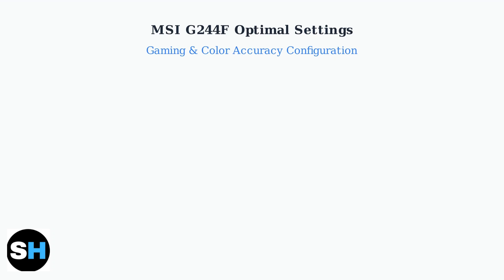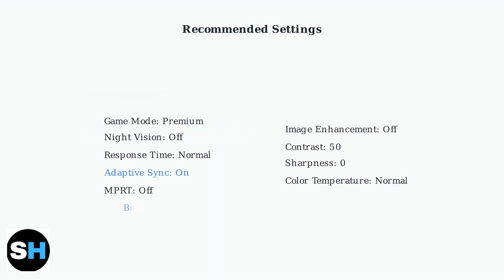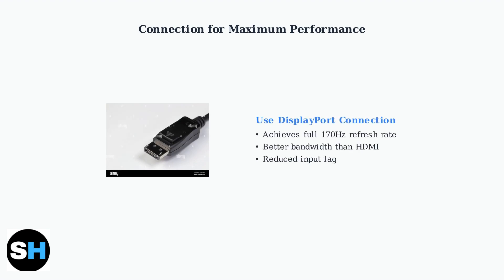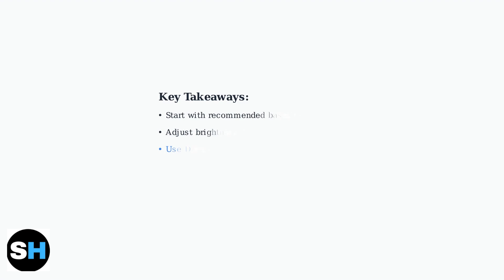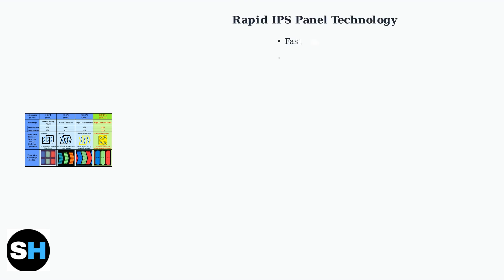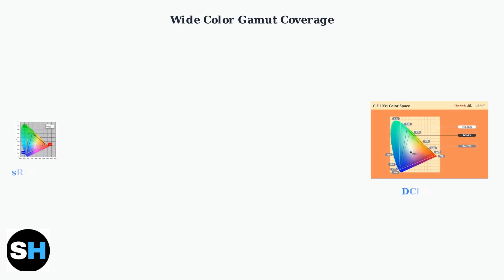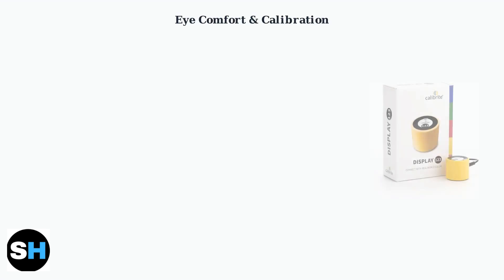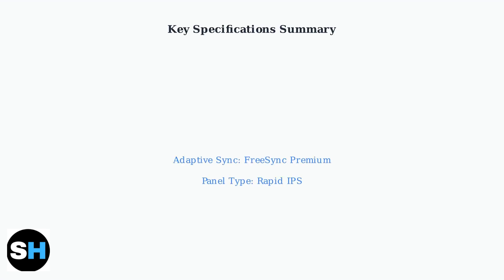Best MSI G244F Monitor Settings – Color, Refresh Rate & Gaming Modes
Discover the optimal settings for your MSI G244F monitor, including color adjustments, refresh rates, and gaming modes to enhance your gaming experience.